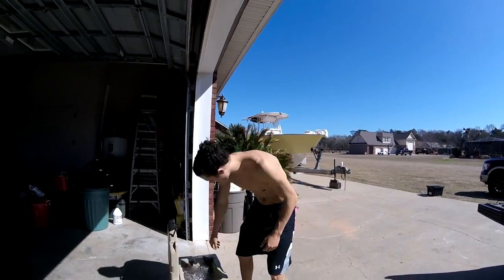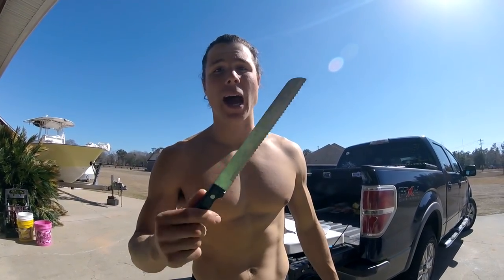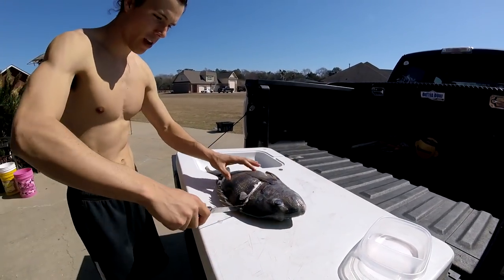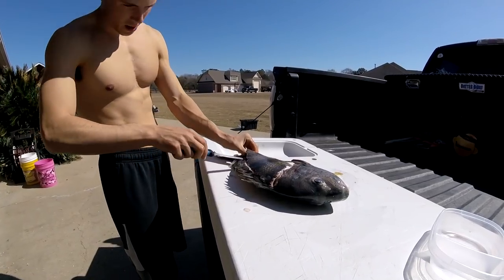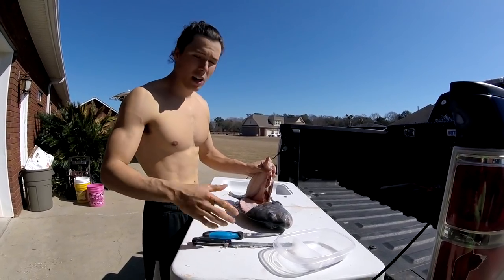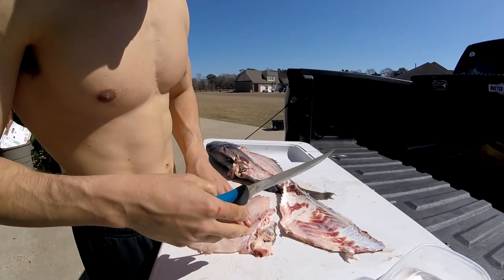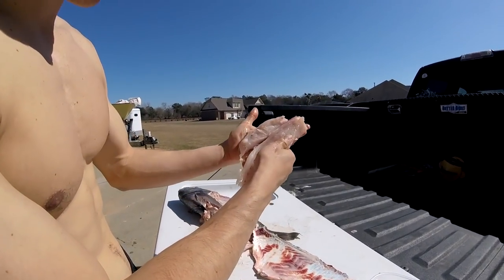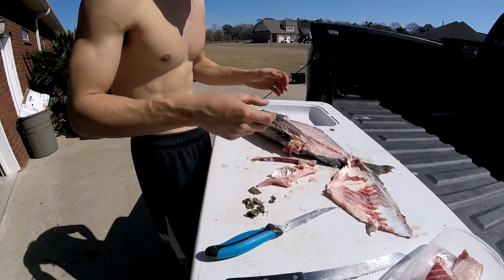How To EASILY & SAFELY Clean a Sheepshead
In this video I go over the way that I clean sheepshead.I've seen alot of other videos on how to clean them, but none that shows you this easy and simple tip. I hope this video helps some of you out that have a hard time with cleaning sheepshead! Tight Lines Saltoogans!

-Gear That I Use On My Trips-
Live Bait hooks
Circle hooks
Gopro Chesty
Gopro Head Mount
Best Fishing Line
Best MirrorLure
Best Soft Plastic
Best Jig Heads
Fish Grips
Nikon Camera(For Cinematics)
My Kayak